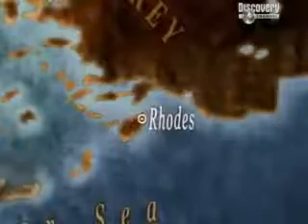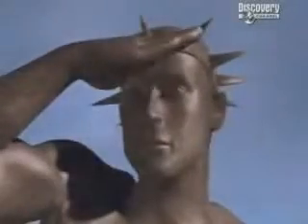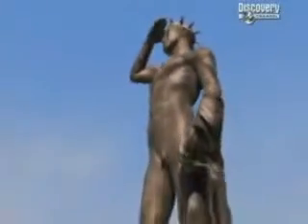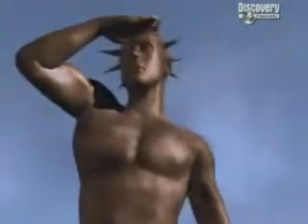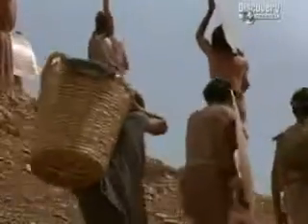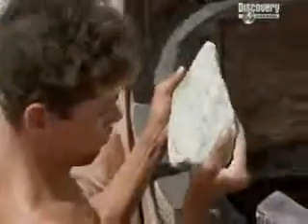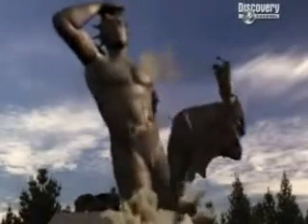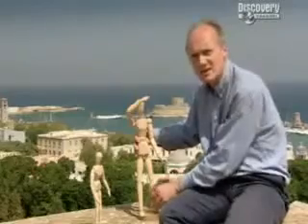Discovery Channel Seven Wonders of Ancient Greece 35